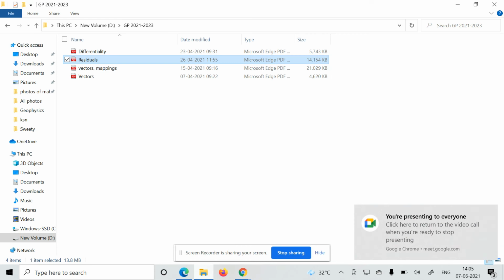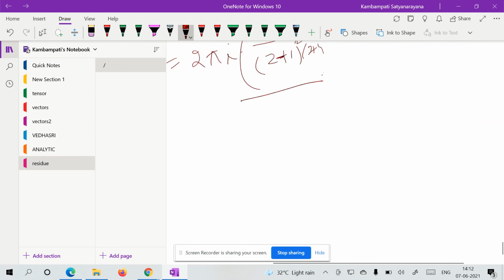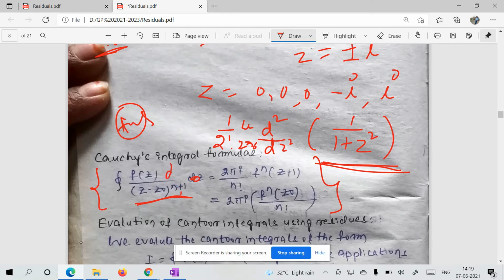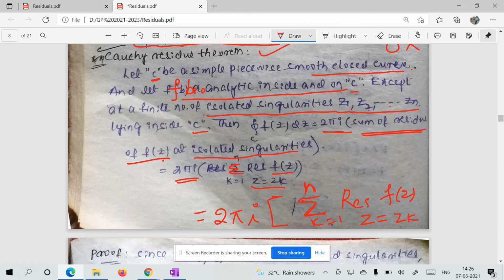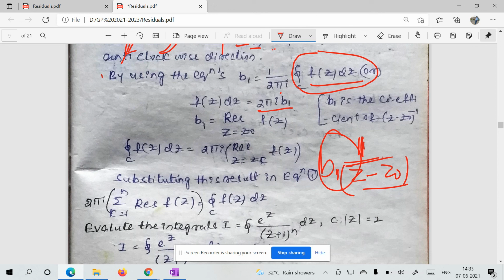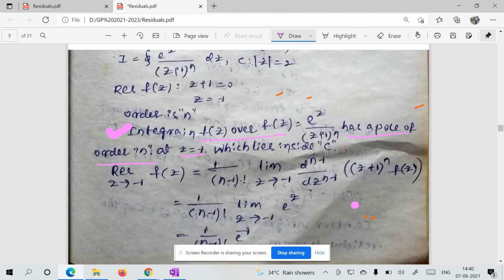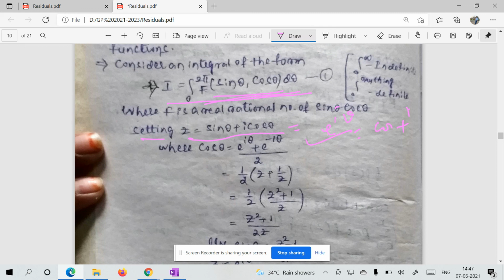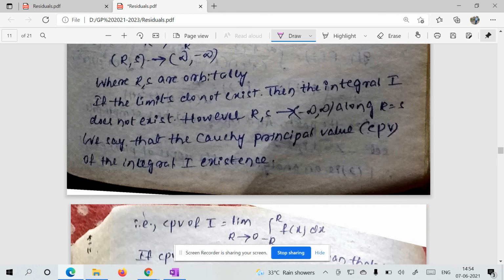Cauchy Residue Theorem by K.Satyanarayana,Osmania University